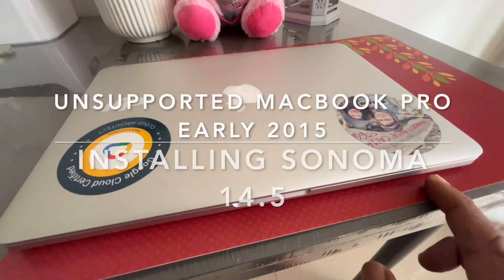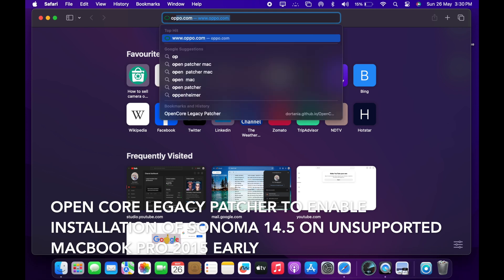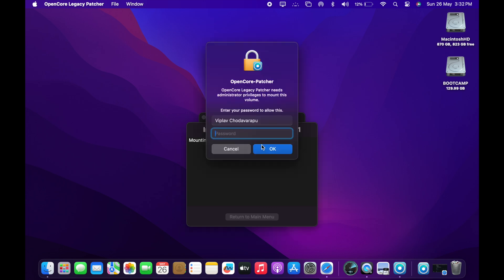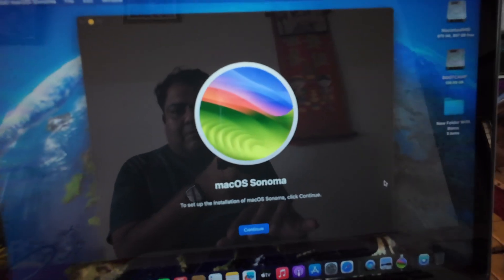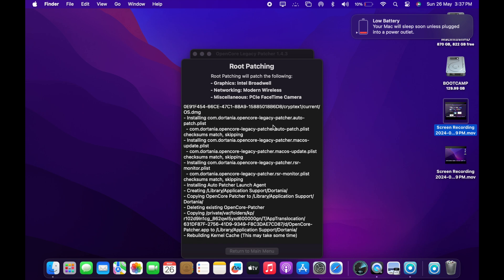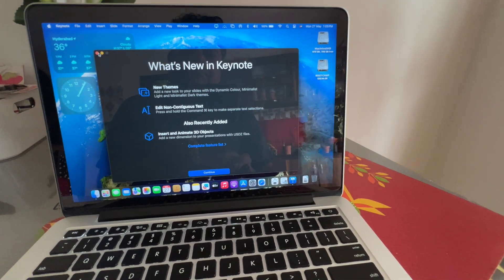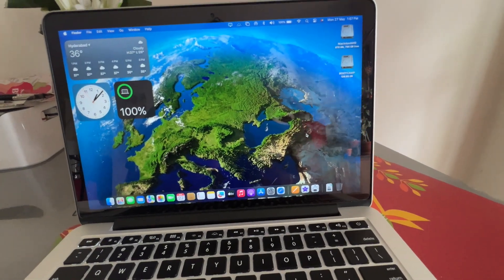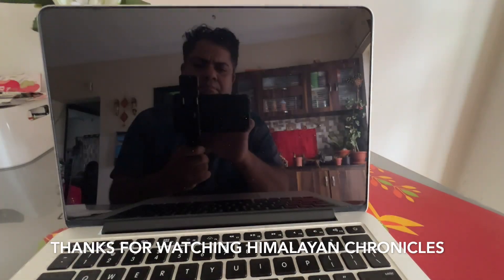Install macOS Sonoma on Unsupported Macs (Quick and Easy) | MacBook Pro 2015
Learn how to install macOS Sonoma on unsupported Macs using the OpenCore Patcher.  In this video, I install Sonoma on a late2015 MacBook Pro. The entire process barely took over an hour - including downloading and creating the Sonoma installer.  I quickly cover each step of the process so you won’t have any surprises.  Enjoy macOS Sonoma on any Mac (2008 or newer).